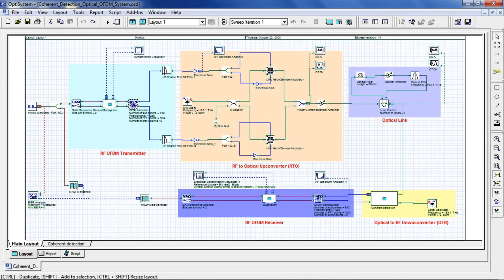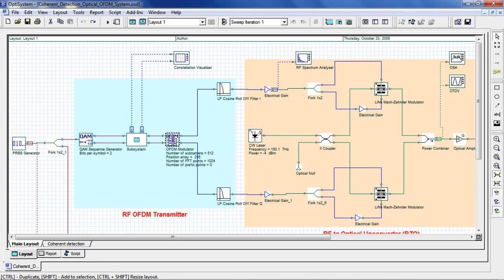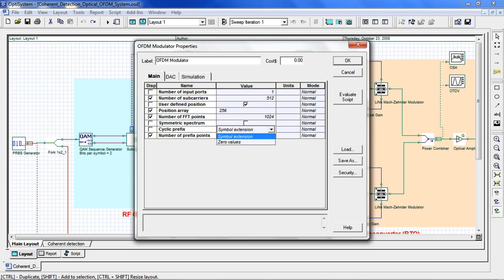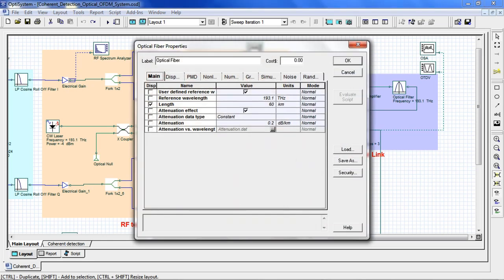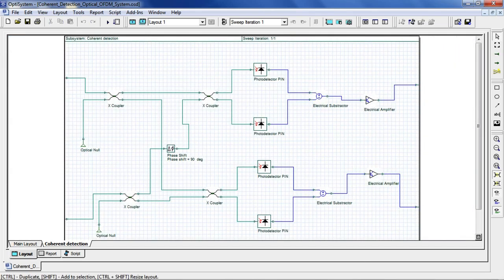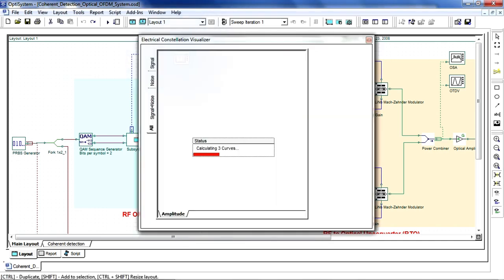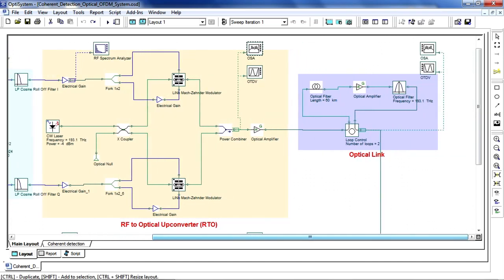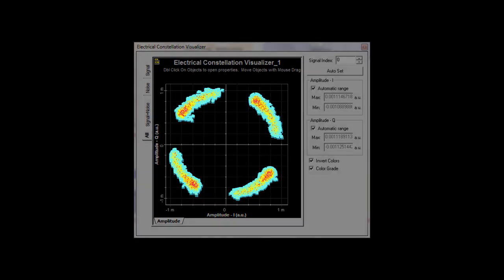Optiwave.com - Coherent Optical OFDM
OptiSystem is a comprehensive software design suite that enables users to plan, test, and simulate optical links in the transmission layer of modern optical networks.

Comprehensive Features:

◦Four-wave Mixing, Stimulated Brillouin Scattering (SBS), Self-Phase Modulation, Cross-Phase Modulation.

◦Stimulated Raman Scattering, and full bi-directional capabilities.

◦MLSE (Maximum Likelihood Sequence Estimate), advanced component using the Viterbi algorithm.

◦A robust library of multimode fiber models, including Parabolic-Index and Measured-Index profile.

◦The most advanced optical amplifier design library available.

The professional design environment of OptiSystem can simulate emerging PON technologies, such as the various optical code-division multiple-access (OCDMA) techniques for OCDMA-PON architectures. The robust simulation environment enables users to plan, test and simulate optical links in the physical layer of a variety of passive optical networks: BPON, EPON, GPON.